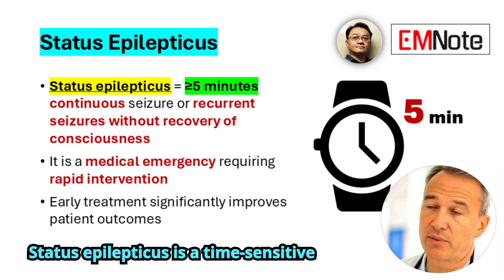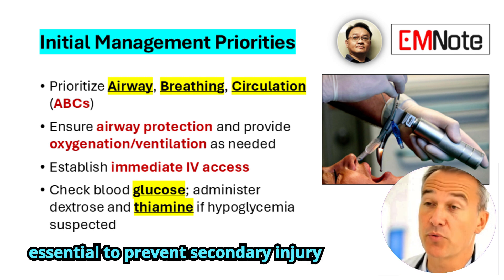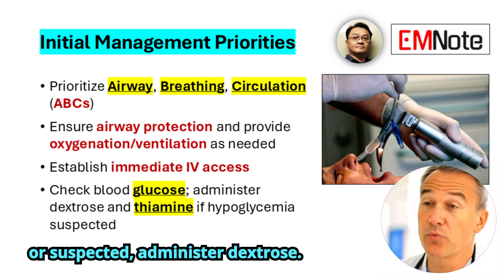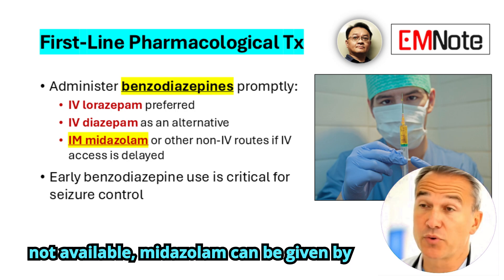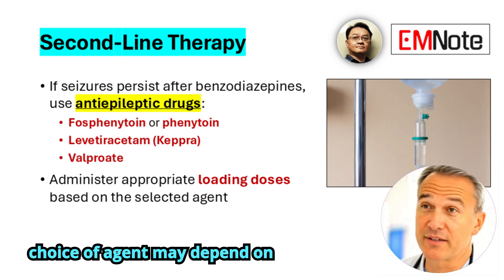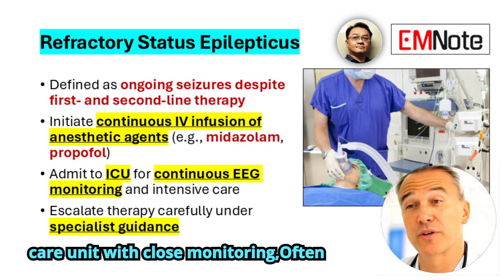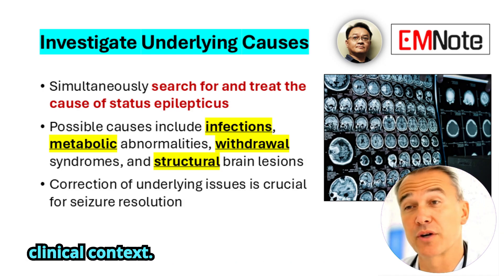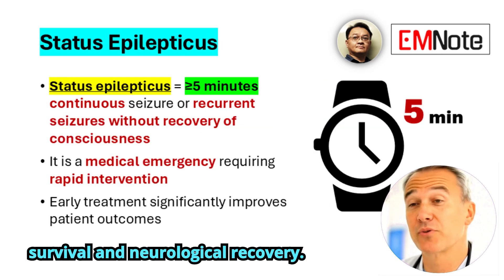Management of Status Epilepticus in the Emergency Department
Status Epilepticus
- Status epilepticus = ≥5 minutes continuous seizure or recurrent seizures without recovery of consciousness
- It is a medical emergency requiring rapid intervention
- Early treatment significantly improves patient outcomes
Initial Management Priorities
- Prioritize Airway, Breathing, Circulation (ABCs)
- Ensure airway protection and provide oxygenation/ventilation as needed
- Establish immediate IV access
- Check blood glucose; administer dextrose and thiamine if hypoglycemia suspected
First-Line Pharmacological Therapy
- Administer benzodiazepines promptly:
  - IV lorazepam preferred
  - IV diazepam as an alternative
  - IM midazolam or other non-IV routes if IV access is delayed
- Early benzodiazepine use is critical for seizure control
Second-Line Therapy
- If seizures persist after benzodiazepines, use antiepileptic drugs:
  - Fosphenytoin or phenytoin
  - Levetiracetam
  - Valproate
- Administer appropriate loading doses based on the selected agent
Management of Refractory Status Epilepticus
- Defined as ongoing seizures despite first- and second-line therapy
- Initiate continuous IV infusion of anesthetic agents (e.g., midazolam, propofol)
- Admit to ICU for continuous EEG monitoring and intensive care
- Escalate therapy carefully under specialist guidance
Investigate and Address Underlying Causes
- Simultaneously search for and treat the cause of status epilepticus
- Possible causes include infections, metabolic abnormalities, withdrawal syndromes, and structural brain lesions
- Correction of underlying issues is crucial for seizure resolution